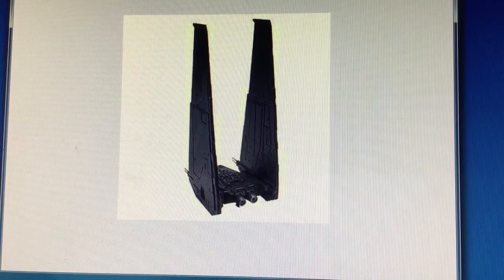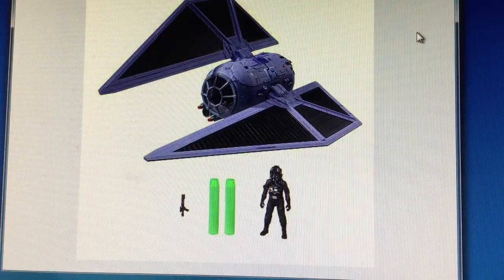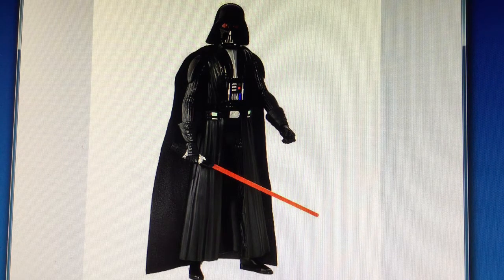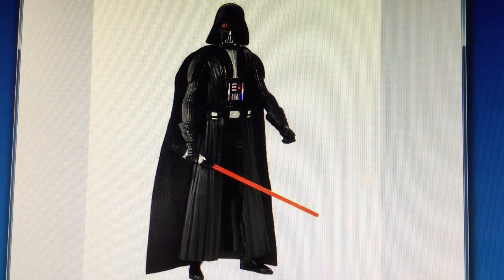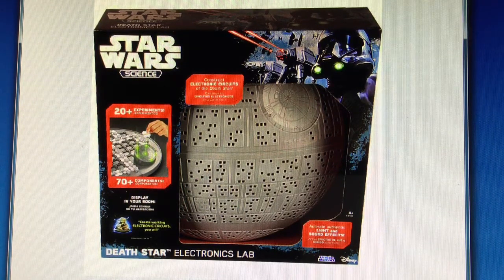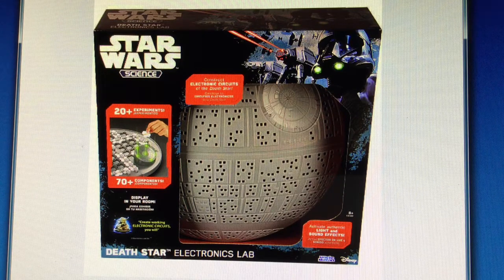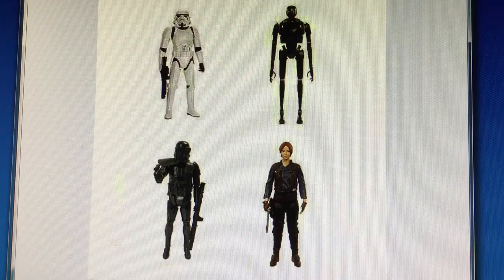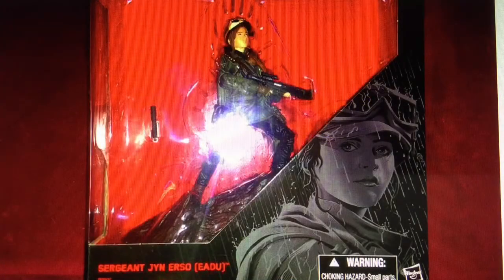Pre Rogue Friday Sleeper Toy Review Pt 2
Pre Rogue Friday Toy review.